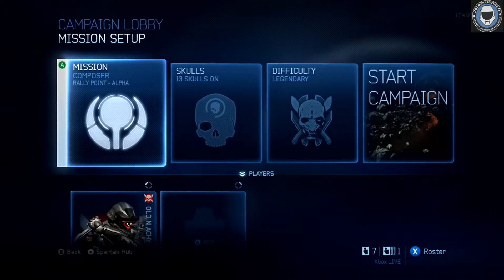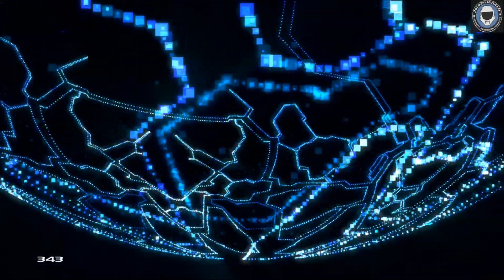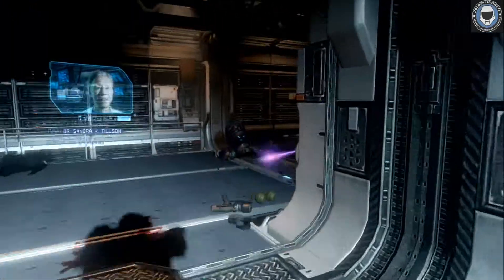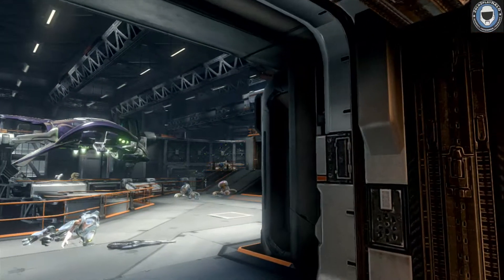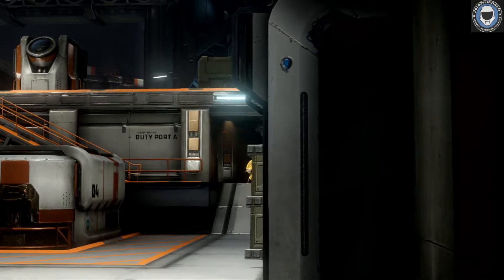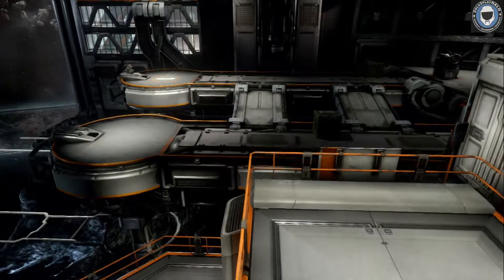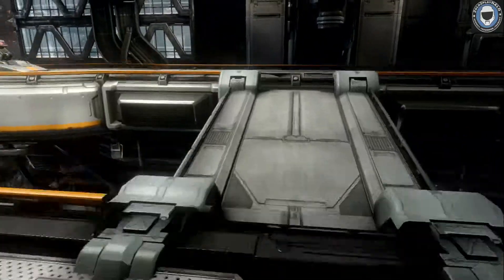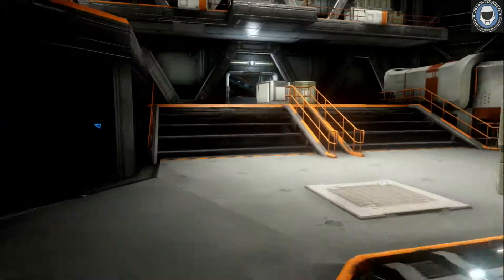Halo 4 - Composer LASO - 2 is a lot better than 4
This video demonstrates a nice little trick first discovered by Roach to take out 2 Elites with a grenade throw at the beginning of the Composer campaign mission.  Any time one can take out 2 Elites without firing a shot when running a Mythic or LASO mission is a major plus!!